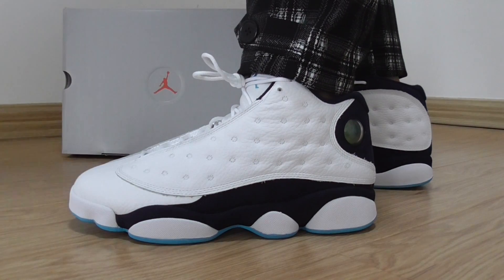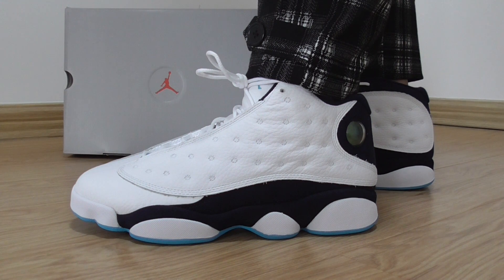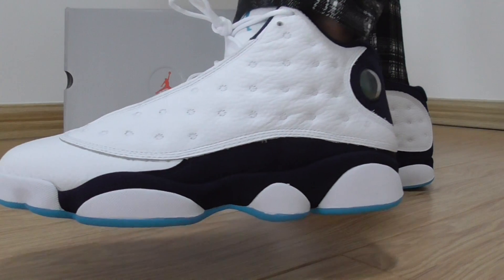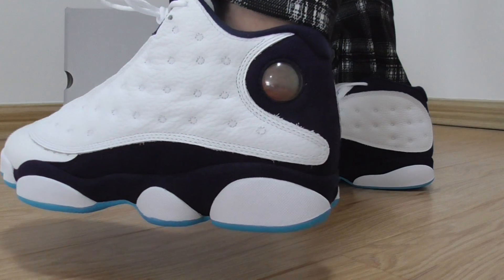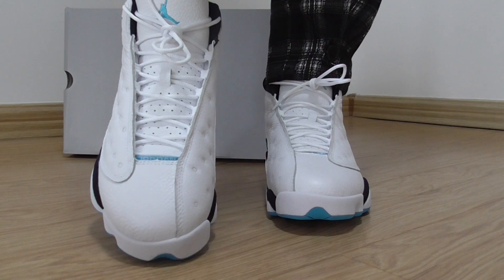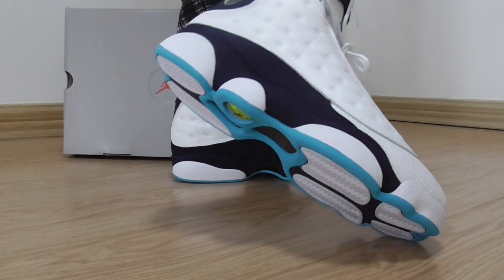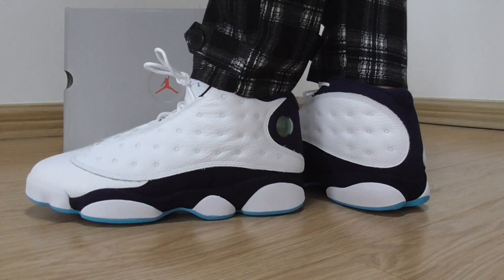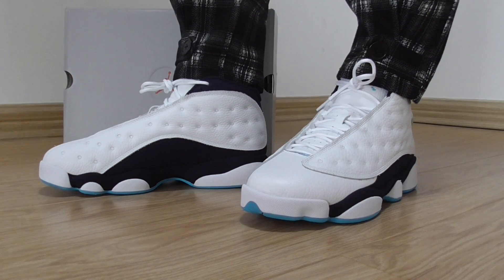PK God Air Jordan 13 Obsidian Powder Blue On Feet Review